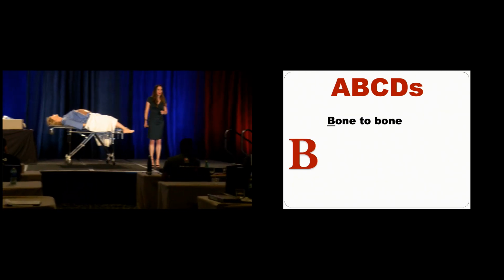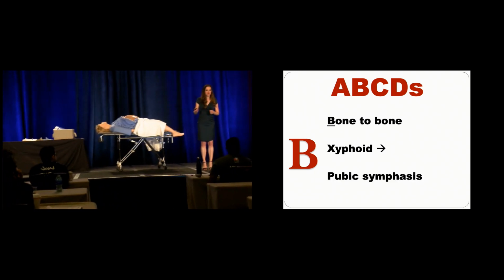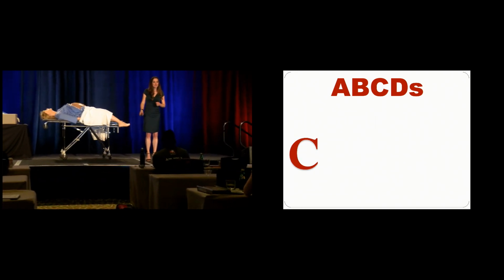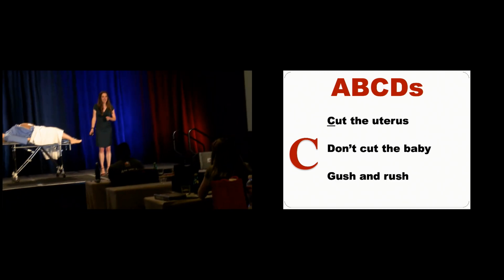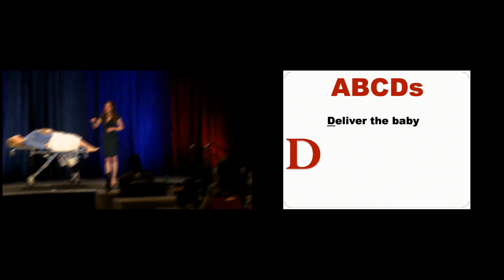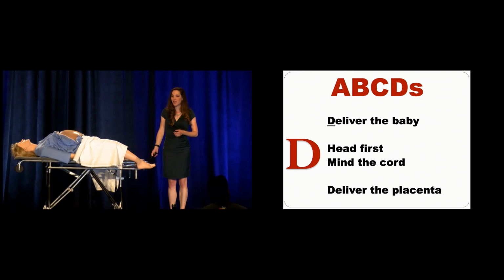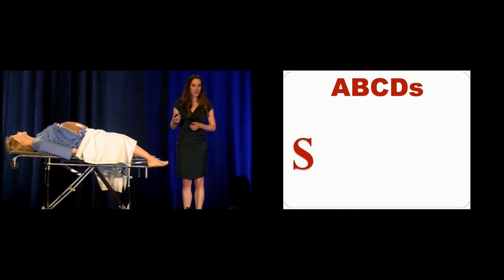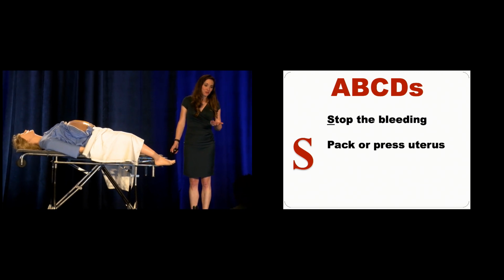Rebellion19 - Resuscitative Hysterotomy via Jaime Hope, MD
Resuscitative Hysterotomy by Jaime Hope, MD at Rebellion in EM 2019